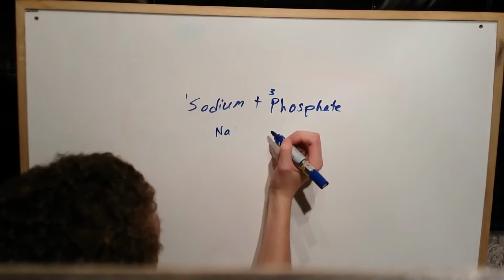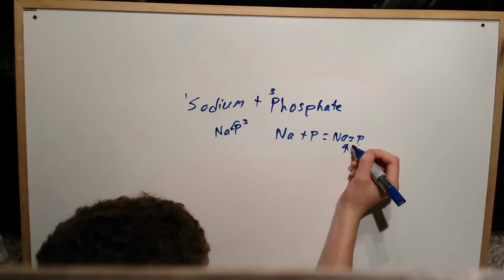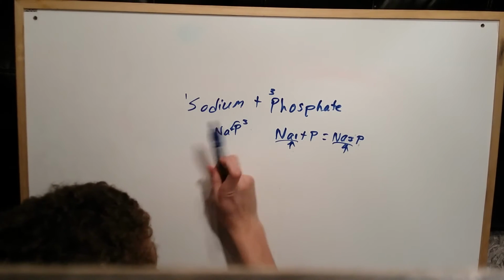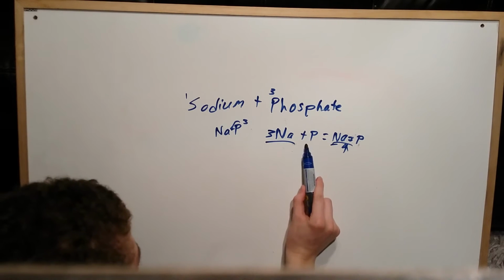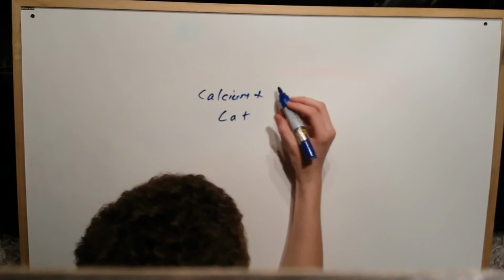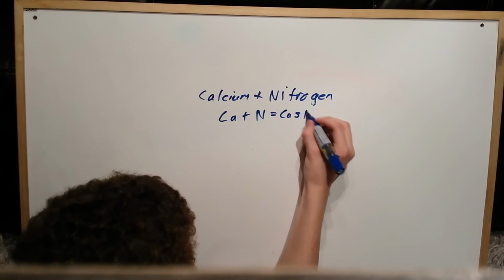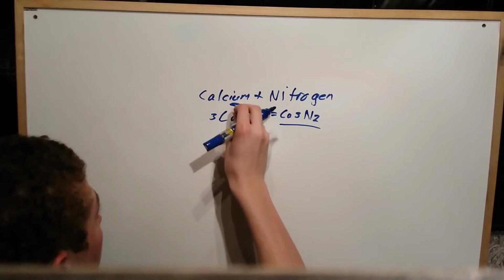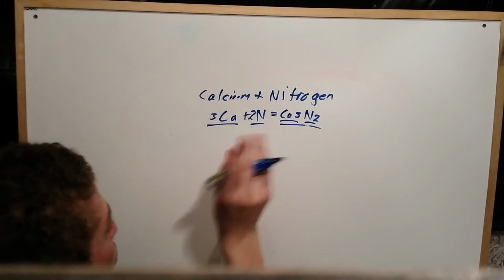Balancing Chemical Reactions